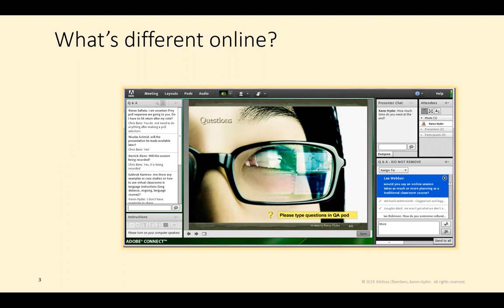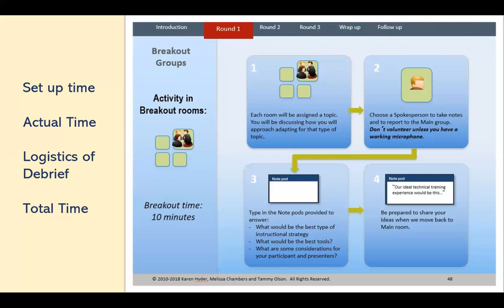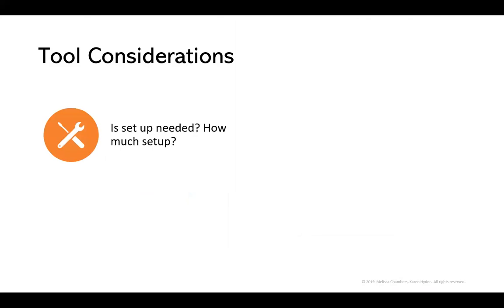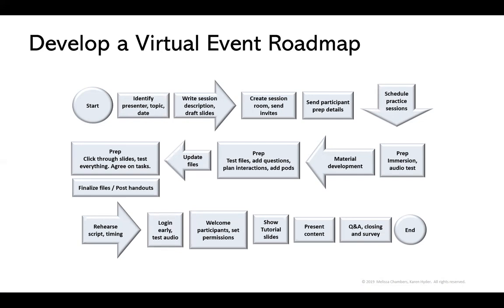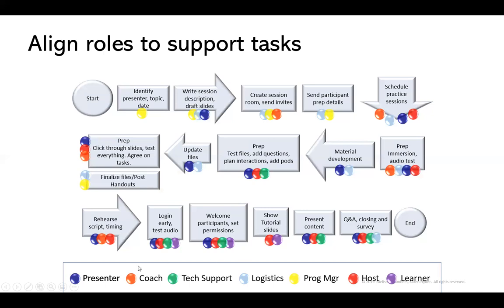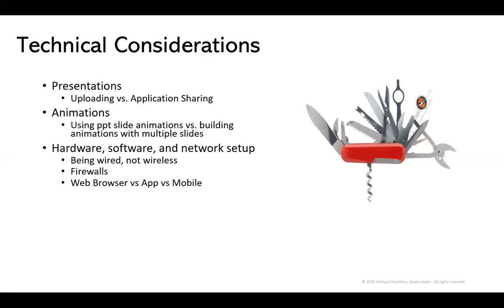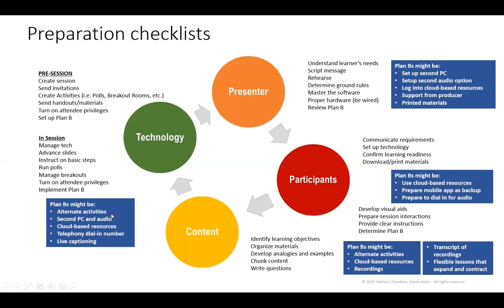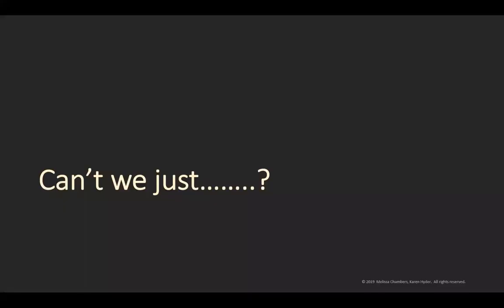TOCAI A Crash Course on Designng for Any Virtual Classroom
If they're going to work in a virtual classroom, your traditional learning methodologies need a makeover. A virtual session is more than a lecture and uploaded PowerPoints. Unique techniques must be used to engage learners throughout the session. A common pitfall is to focus on the technology and forget about the design—often resulting in unengaging sessions focused on using the tools and not meeting the needs of the learners.

This session will explore the six key principles of successfully designing for any virtual classroom platform. The principles of feedback, equipment functionality, instructions, scripting, visual and verbal cues, and time management provide a blueprint for adapting traditional classroom methodologies for live, online instruction. Learn best practices gained from over 20 years experience designing, developing, facilitating, and producing online events. Whether you want to simply improve facilitated online meetings, enhance a few classes by adding online follow-up webinars, or completely transform a full curriculum, these principles will provide the guidance you need to create successful live, online learning experiences.

In this session you will learn:
• The six guiding principles of virtual classroom design
• The benefits and limitations of common virtual classroom tools, including how to compare functionality, speed of set up, and
• How to design interactions for your chosen virtual classroom platform
• The logistics behind the scenes and how that affects delivery
• A strategy for implementing design and delivery best practices within your organization